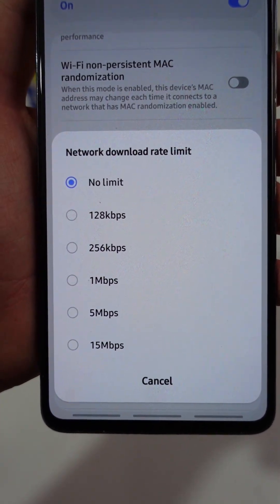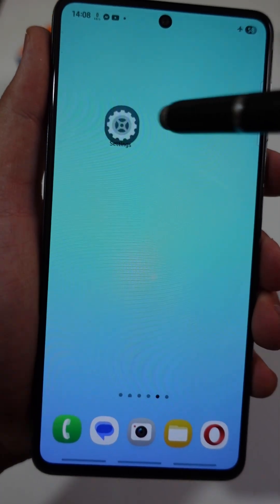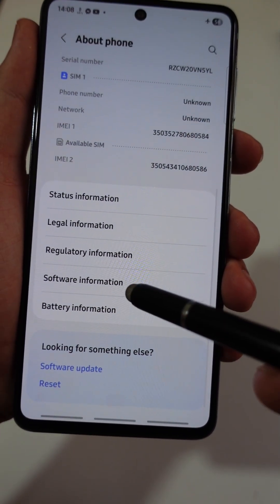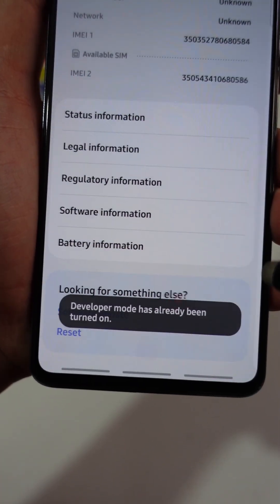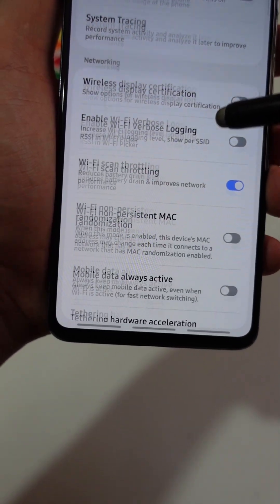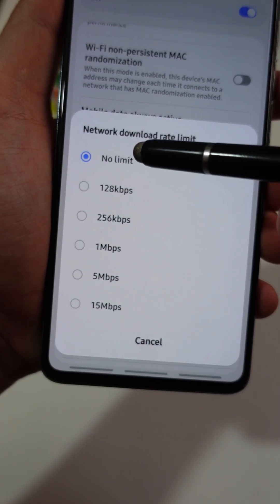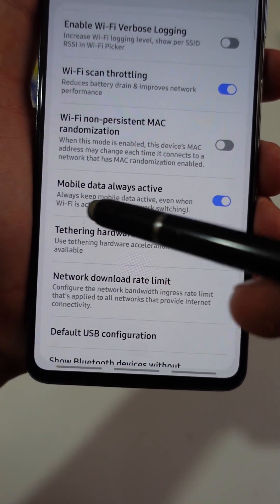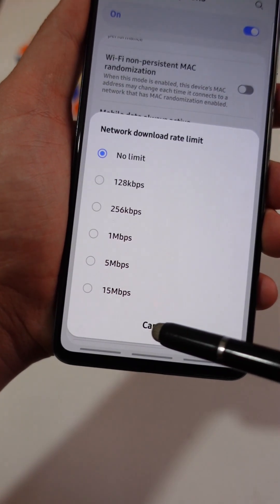Speed up Android Internet speed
Speed up Android downloads with one hidden developer switch. Set network download rate limit to no limit for max Mbps.
This short shows the taps: Settings, About Phone, Software info, tap Build number 7× to unlock developer options. Flip “network download rate limit” to No Limit and turn on “mobile data always active” so internet never stalls.